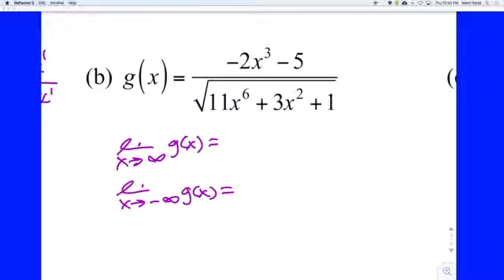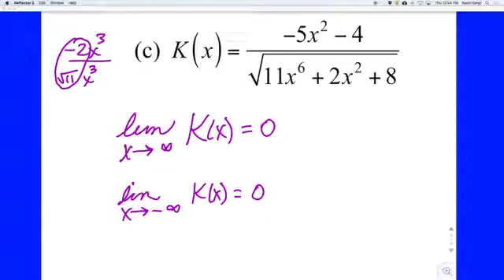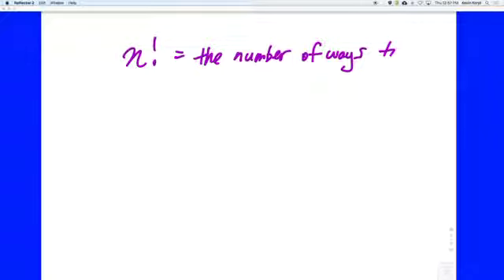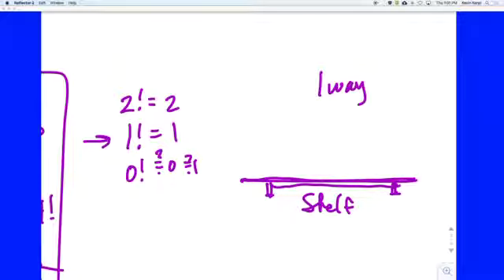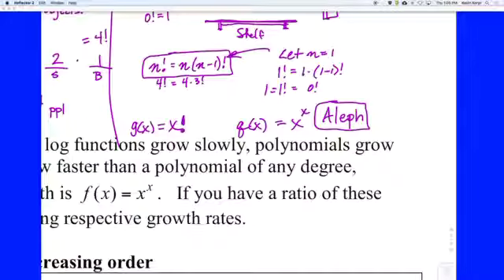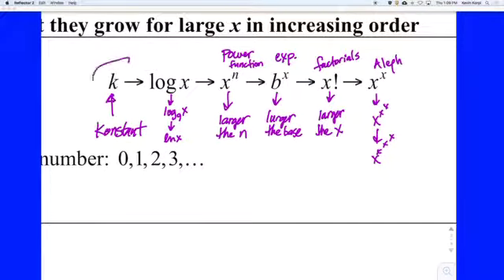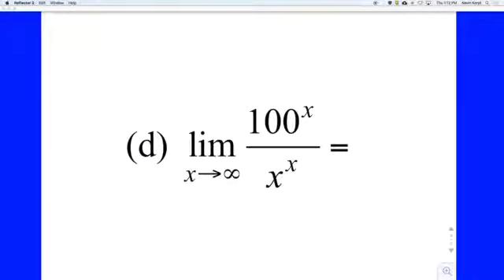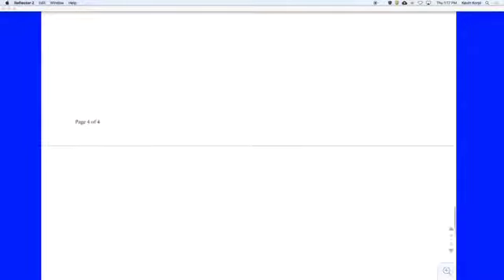1.3 Cal Ex 05b-07